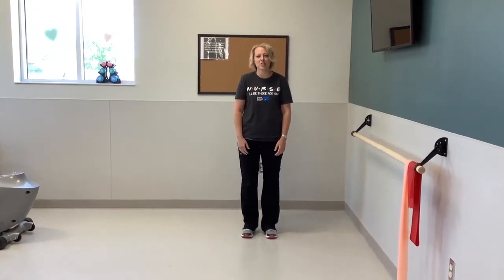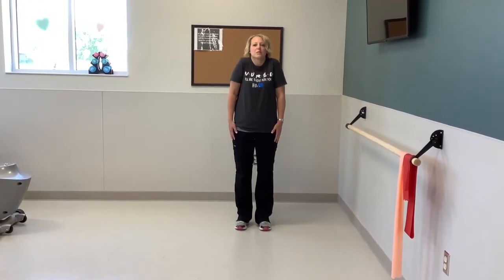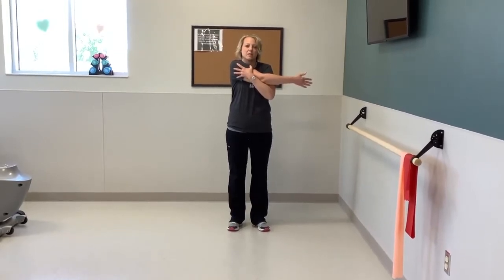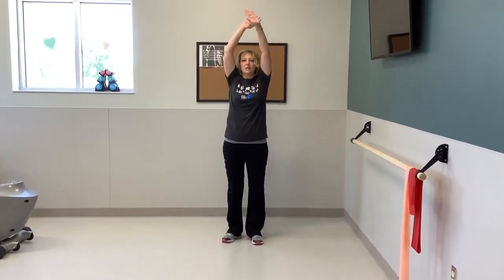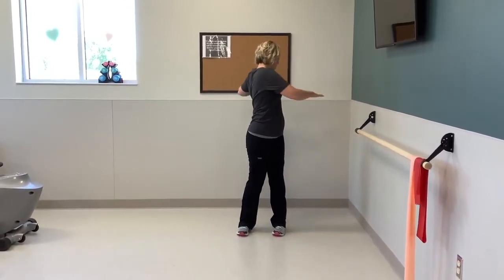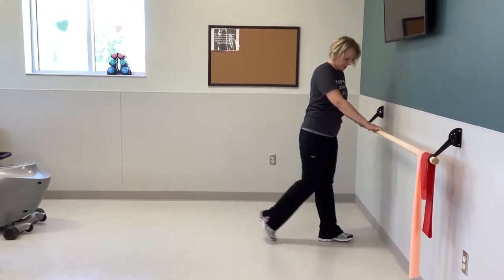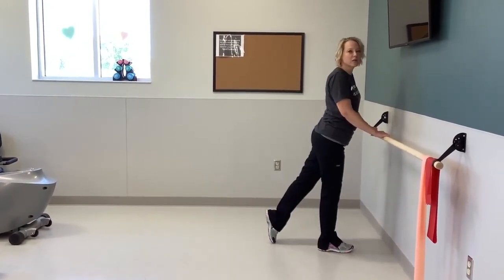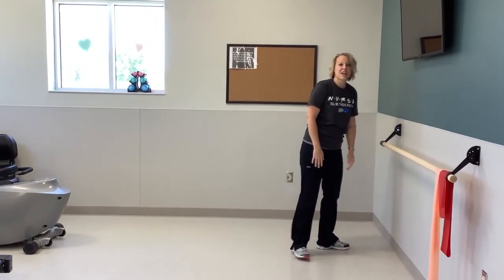Cardiopulmonary Rehab Standing Stretches